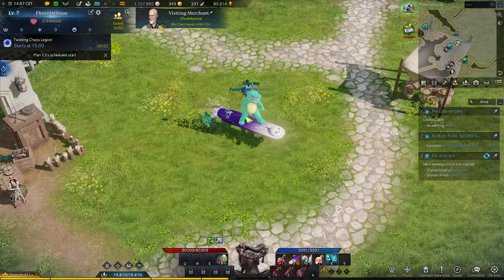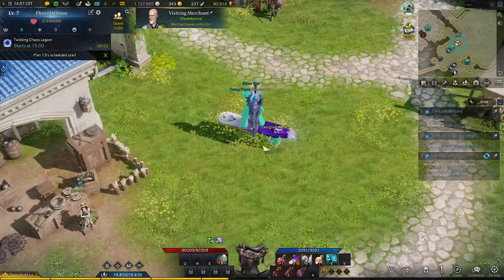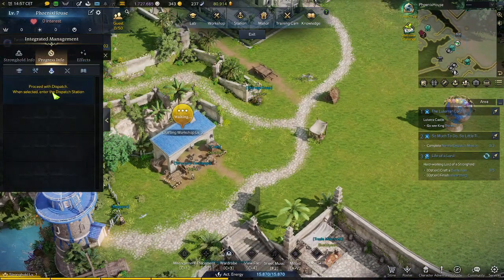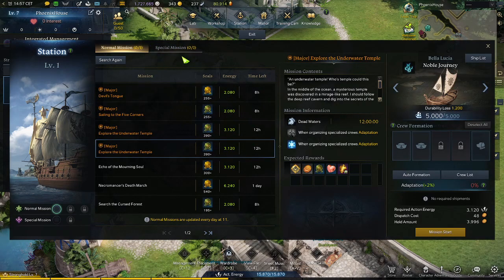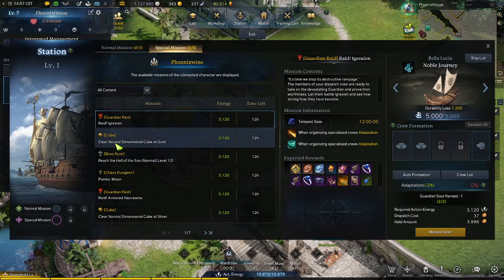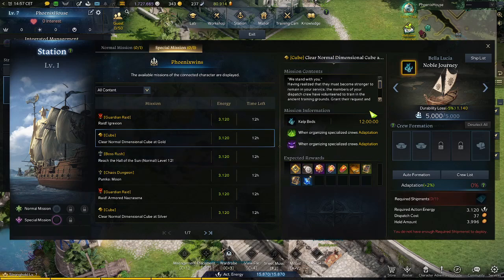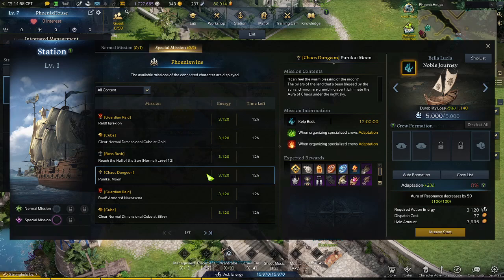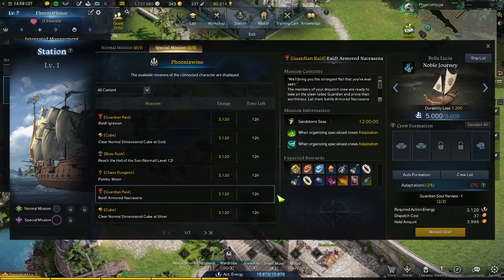Lost Ark Stronghold - When to Run Special Missions?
Use Special Missions for Alts or if you don't have time to play the game. You still get some rewards.